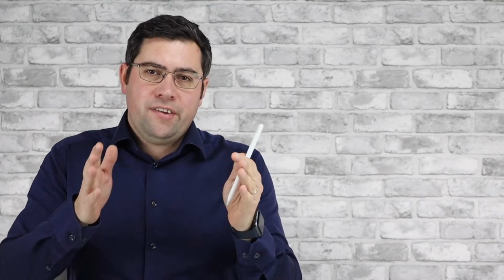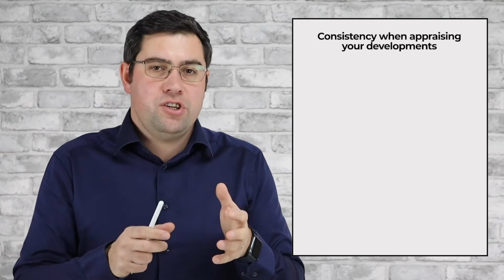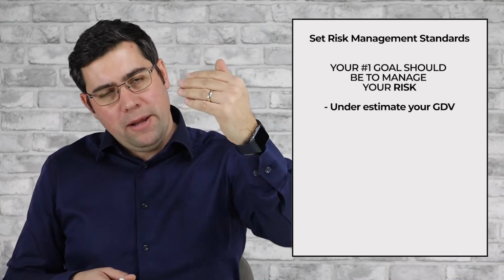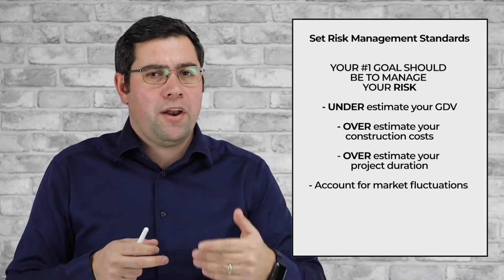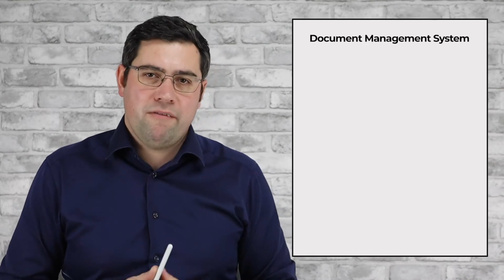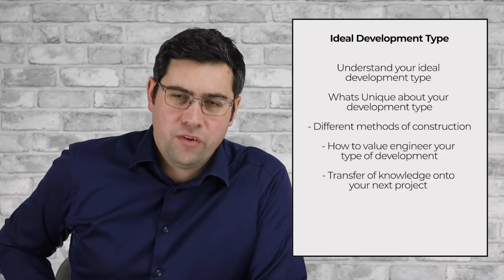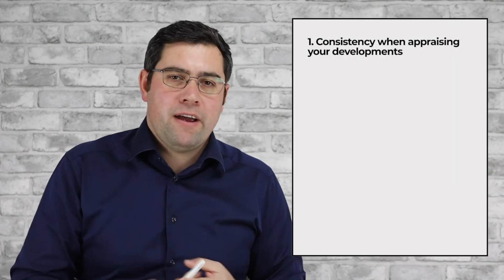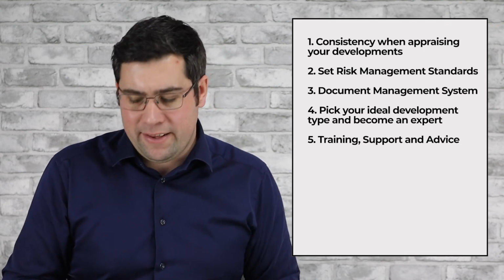5 tips for new developers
My 5 Tips for anyone new to development or anyone looking to start there first development project